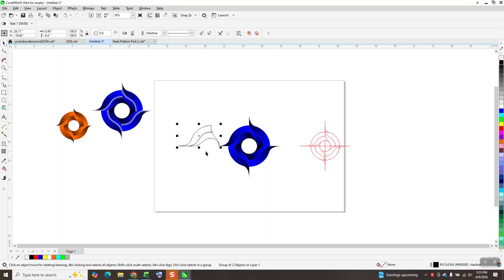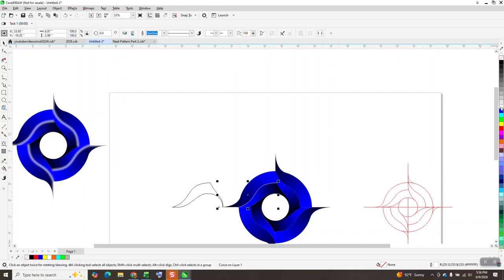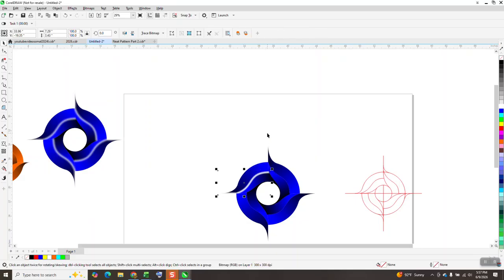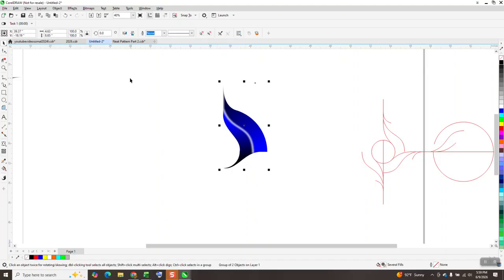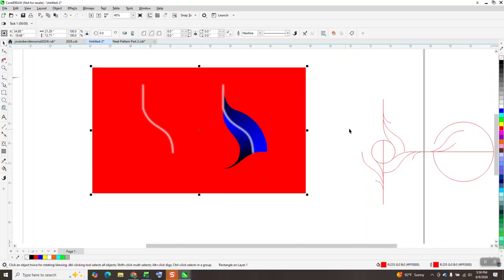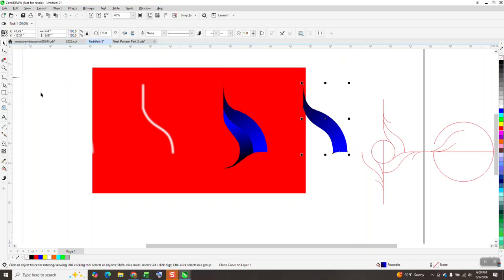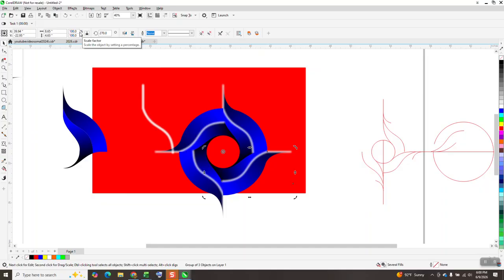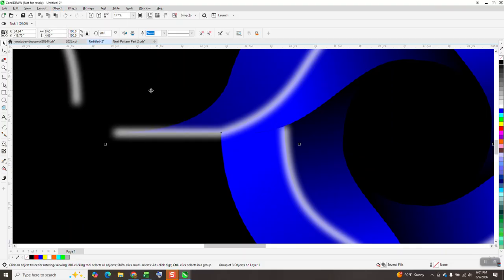Corel Draw Tips & Tricks Start with 2 circles and DRAW this Part 3